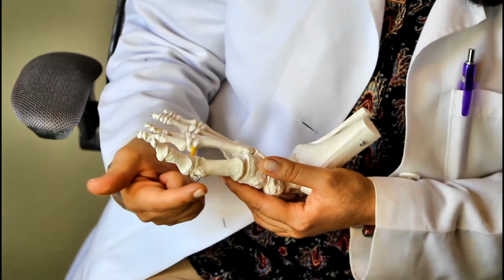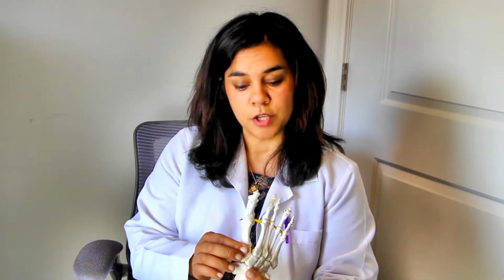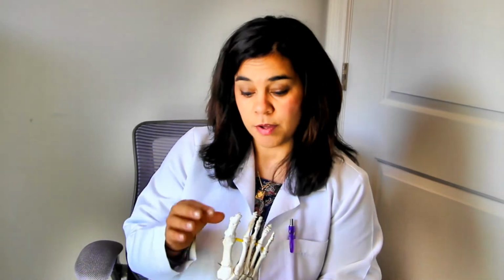How Do I Know If I Have Gout?